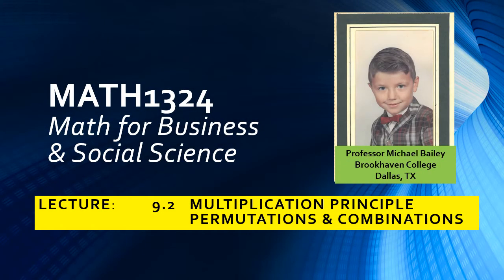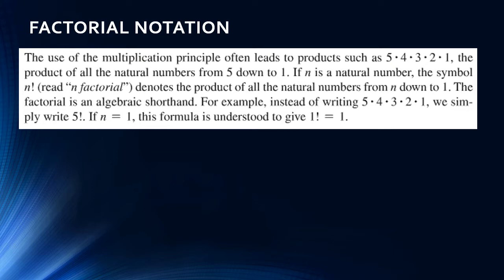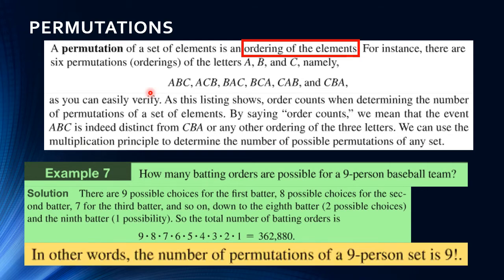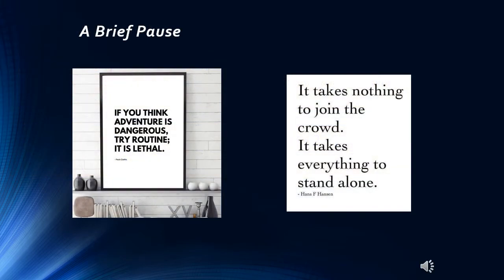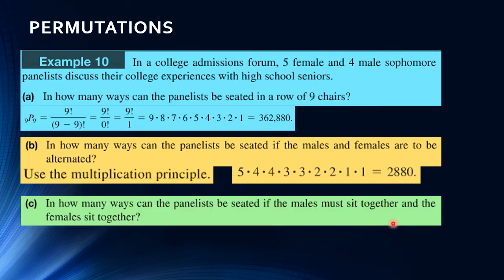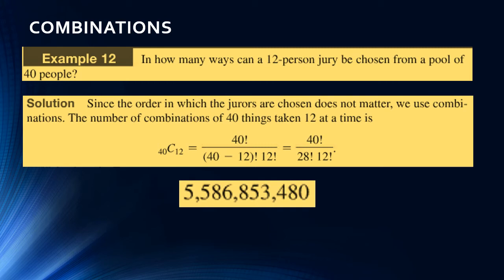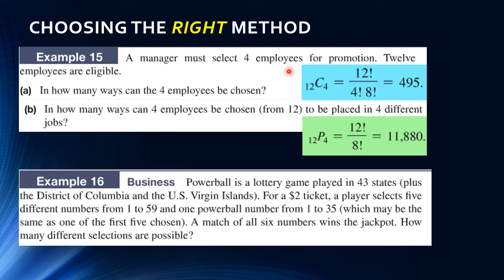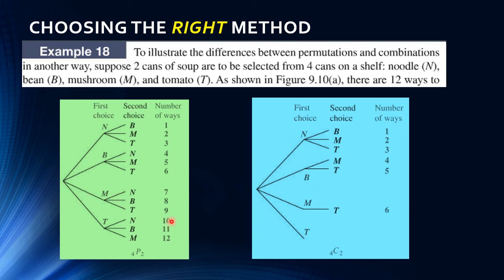MATH1324 Lecture 9 2 Multiplication Principle, Permutations and Combinations